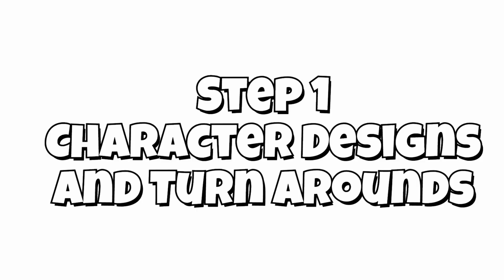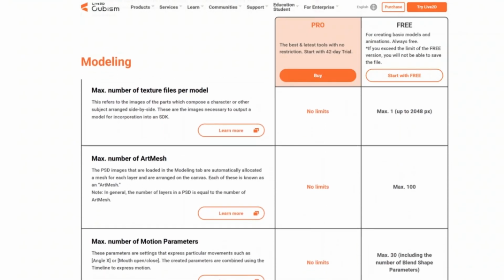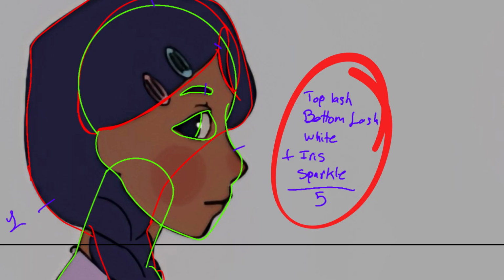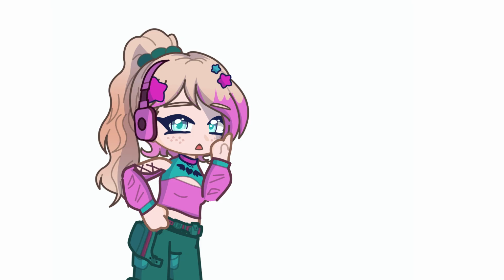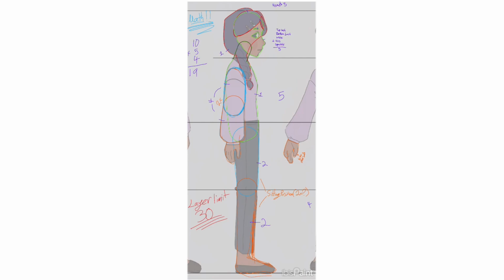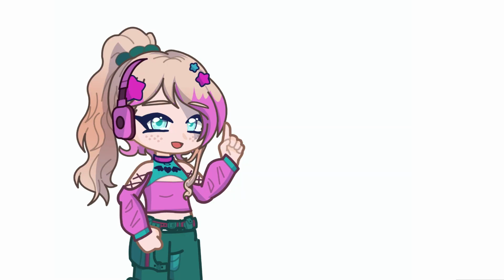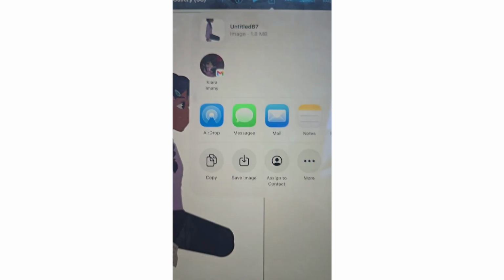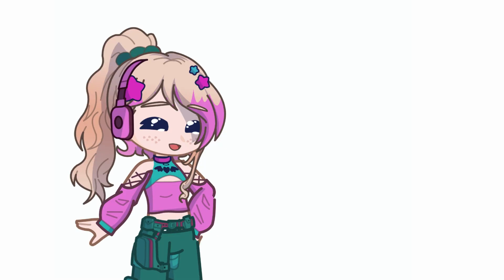How to Make a Model From Scratch!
If you are planning on making a model for your own projects without Gacha Life, this is the place for you! Here, you will learn how to get the little details from the joints to the item, and the type of file to use.

!!Forgot to mention this in the video! Make sure your character's parts are in separate layers.

I know I have not been as active, but right now, this channel is experimenting with what works for content.

Time Taken: 2 months